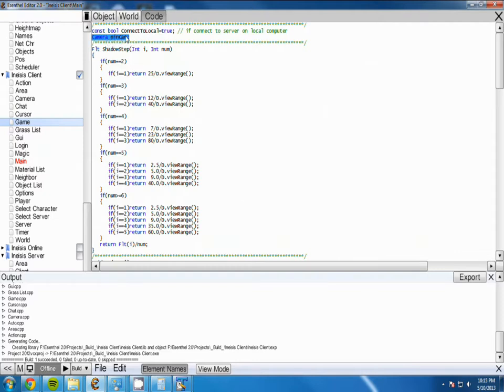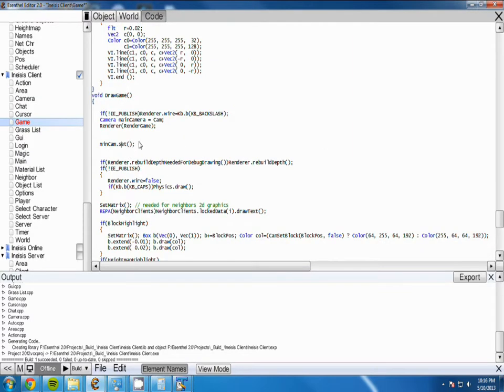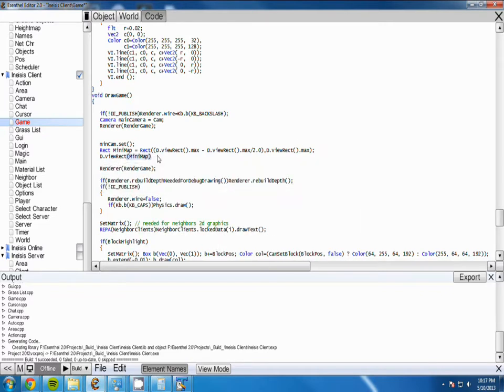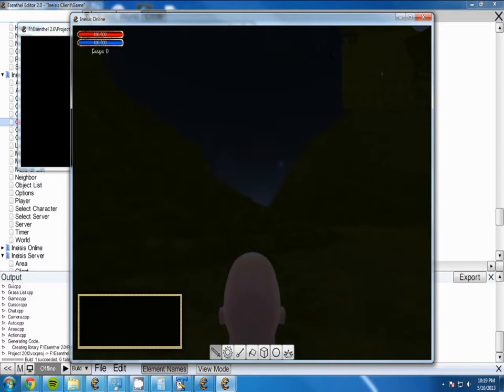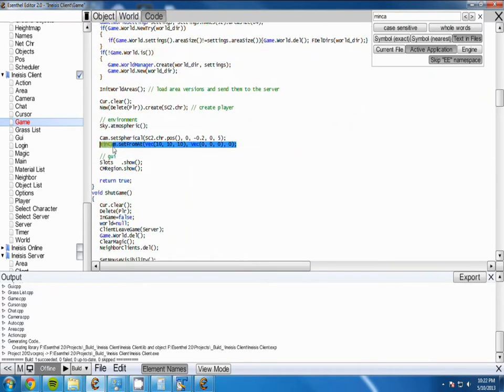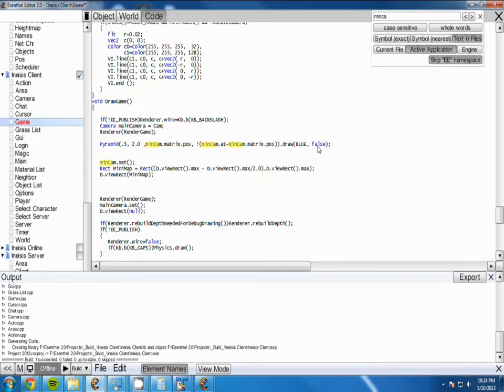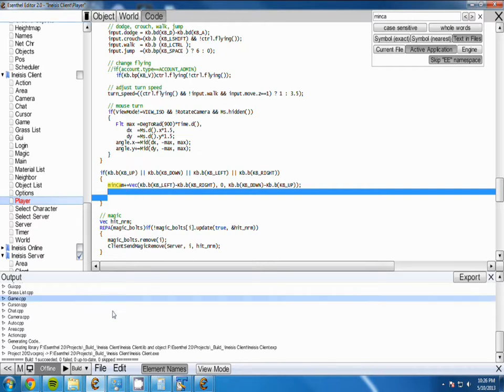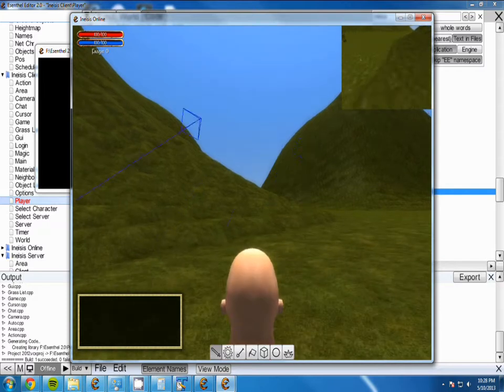Esenthel Tutorial - Ineisis - Adding second camera and viewport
This tutorial describes how somebody can add a second Camera and Viewport to Ineisis and draw and control it.